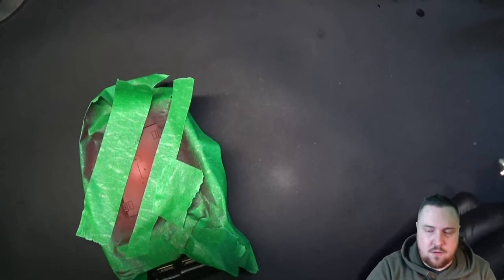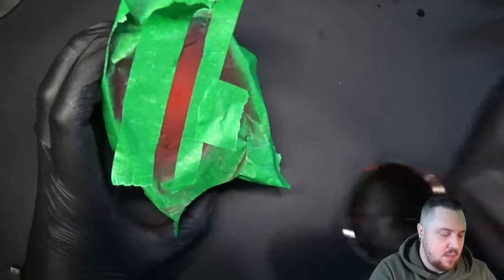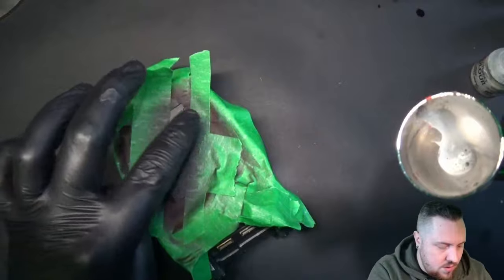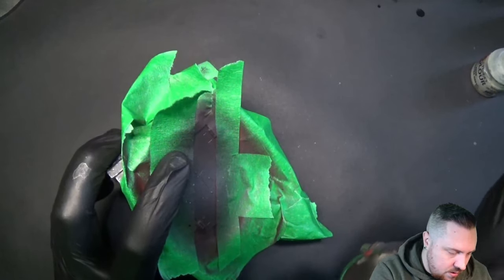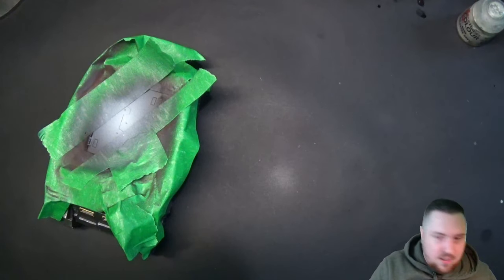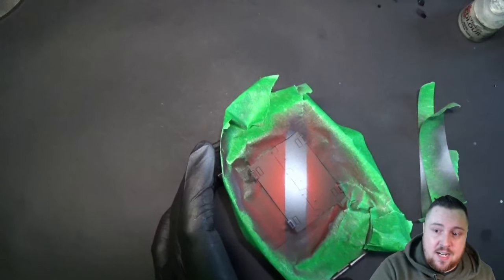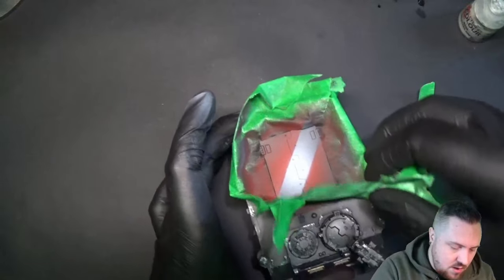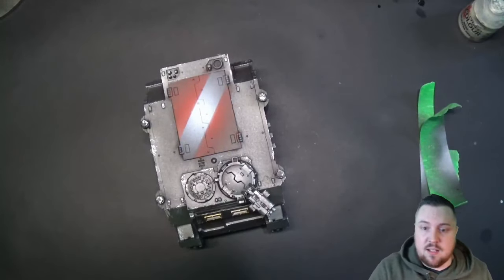3 Tricks you can use | Airbrush Masking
In this hobby quick tip, Max shares three of his favorite tricks when it comes to masking models for airbrushing over stencils.

--- HOBBY RESOURCES  FROM THE VIDEO---

Generic Hobby Masking Tape
Tamiya Masking Tape